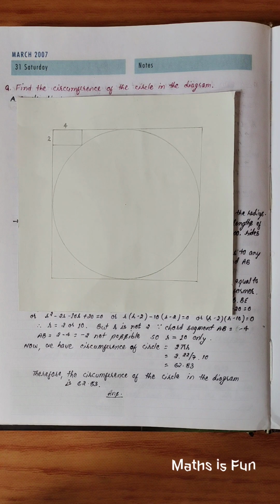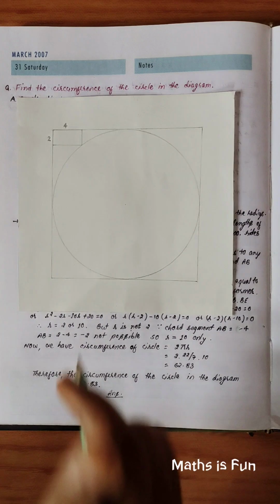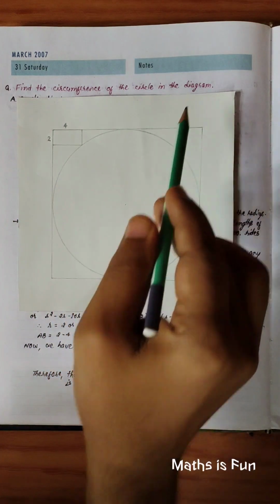Can you find the circumference of this circle?🔥A very good geometry QnA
A circle is inscribed in a square and a small rectangle is given in one of the corners of the square. One of the corners of the rectangle touches the circle. The dimensions of the rectangle is given. Can you find the circumference of the circle? Whether yes or no, but the video is useful to watch.
🔹Do not forget to press 👍 if you like the video.
  📌My YT handle is @umeshkhetan
  📌My Whatsapp no is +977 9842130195.

*You may enjoy our other videos as follows:-*